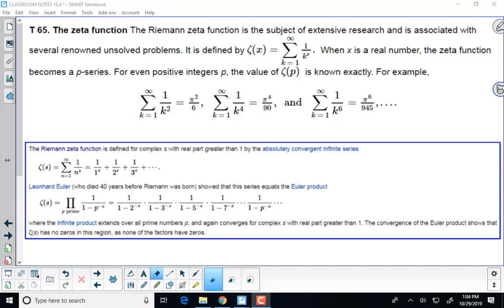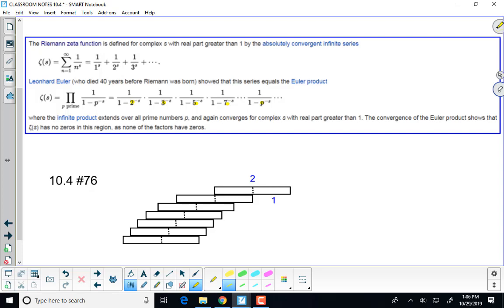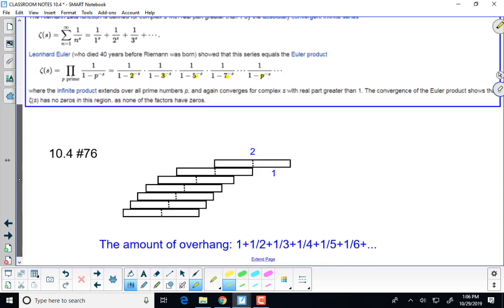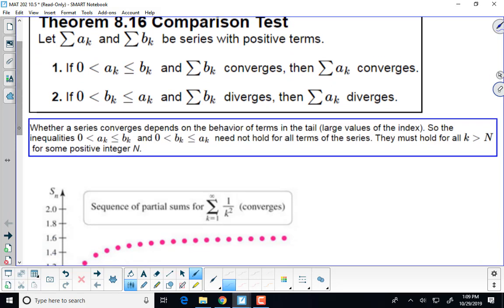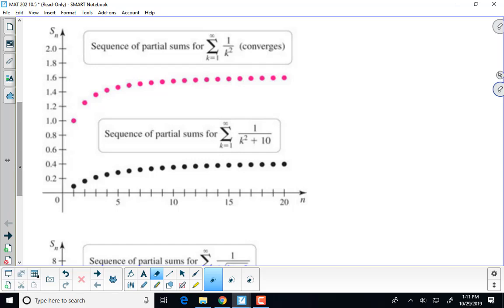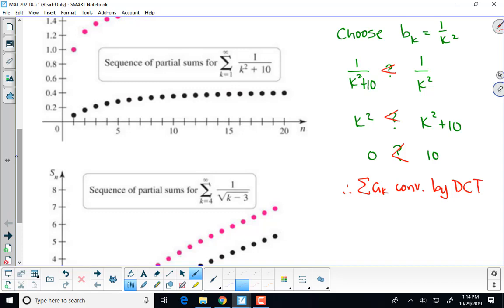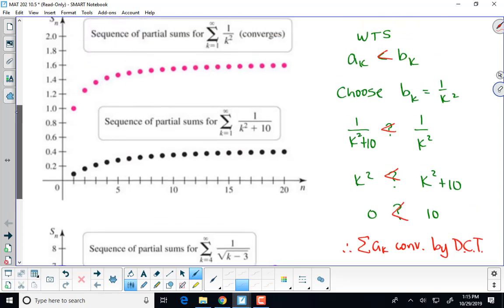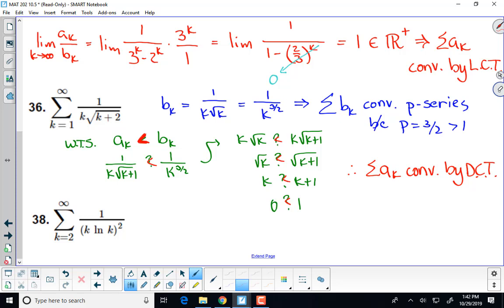Calculus II Lecture 18 (10.5 and 10.6) 10.29.2019